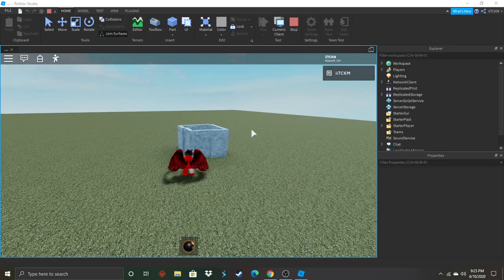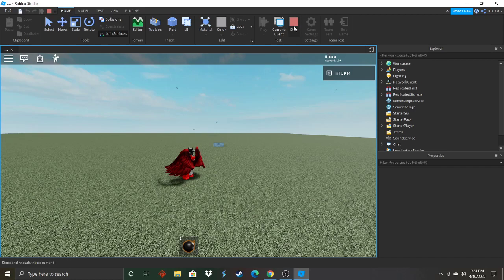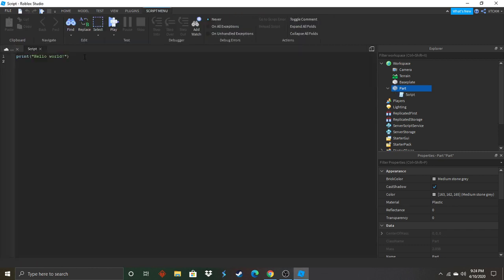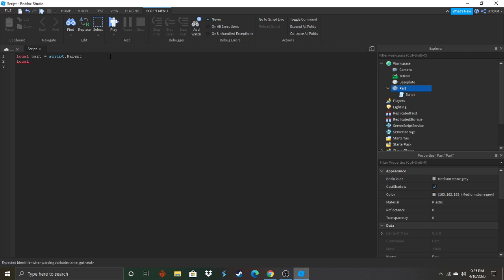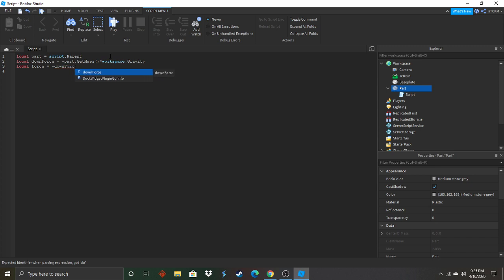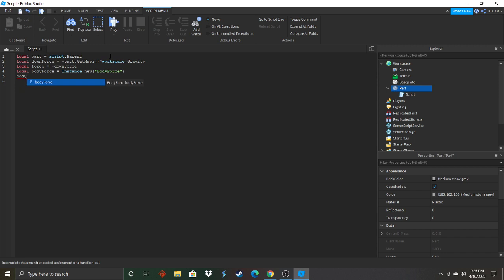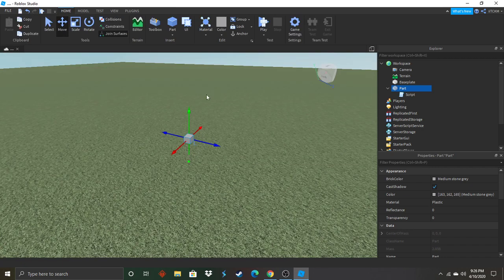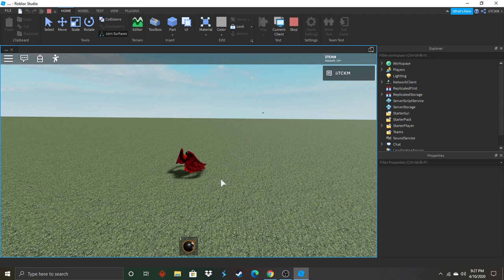How To Make A No-Gravity Part In Roblox Studio (How To Script #2)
Episode 2 of How To Script by TCKM. Like for more, and comment about what other scripts you may want to see.

I include the script below, but if you'd like some advice on how to use this script and what to look out for, I advise that you watch the entirety of the video.

A bit of important info that I forgot to mention, make sure that the part that you put this script is isn't anchored. If you miss this step the part will not move.

local downForce = -part:GetMass()*workspace.Gravity
local force = -downForce
local bodyForce = Instance.new("BodyForce")
bodyForce.Force = Vector3.new(0,force,0)
bodyForce.Parent = part